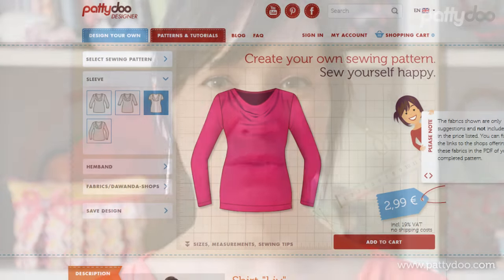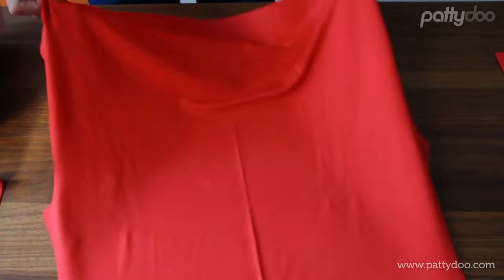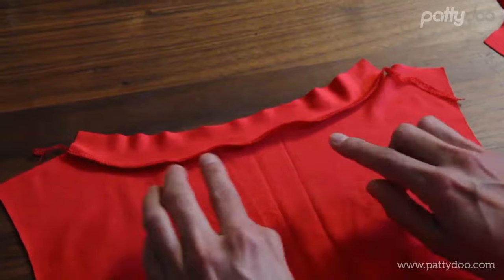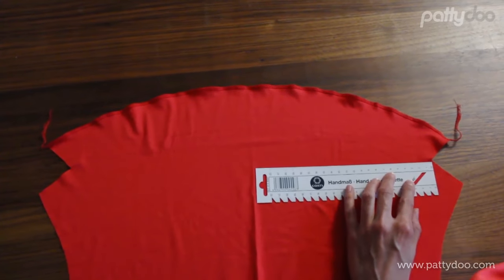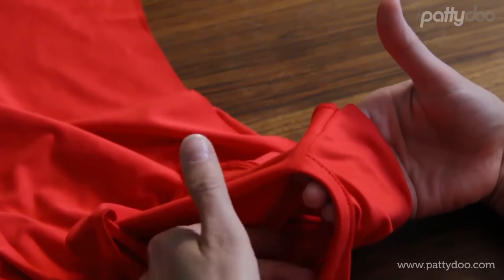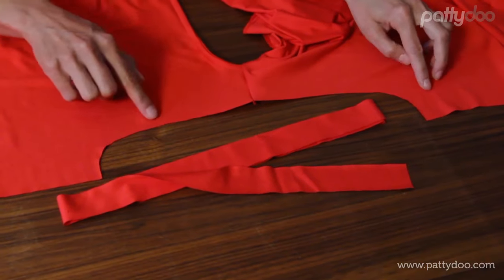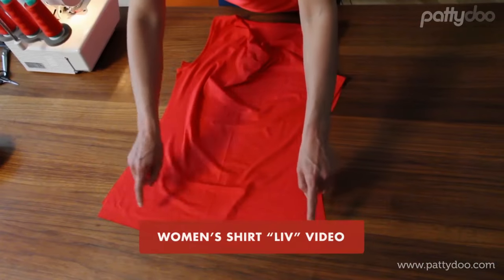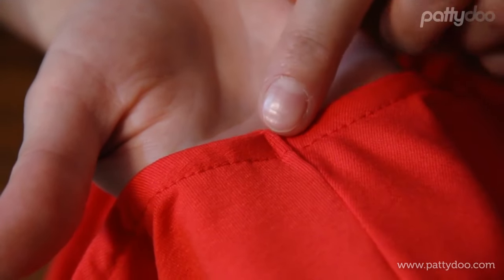How to sew a cowl neck / waterfall shirt - an easy sewing tutorial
The pattydoo sewing patterns "Scarlett" and "Claire" in sizes DE 34 - 54 / UK 2 - 24 / US 2 - 24 are elegant and extremely versatile waterfall tops. The cascading neckline creates a sleek feminine feel and flatters the décolleté.

Happy Sewing!